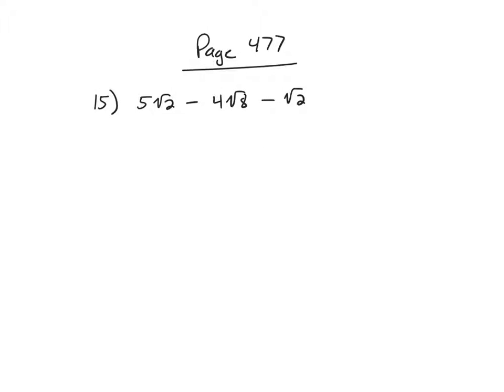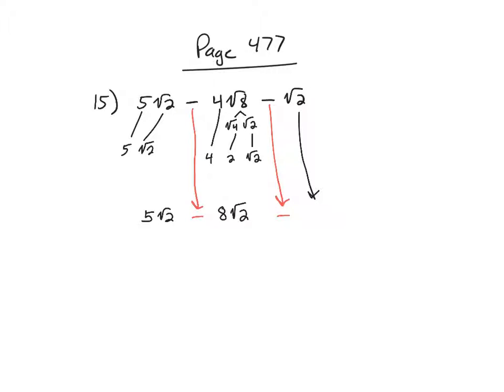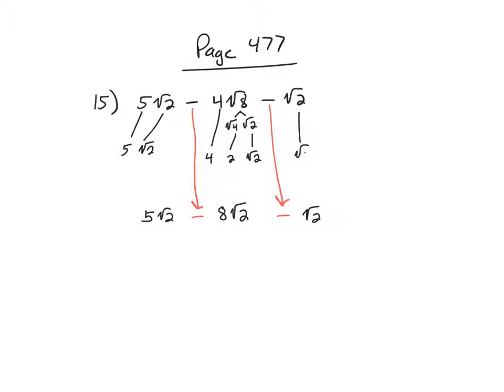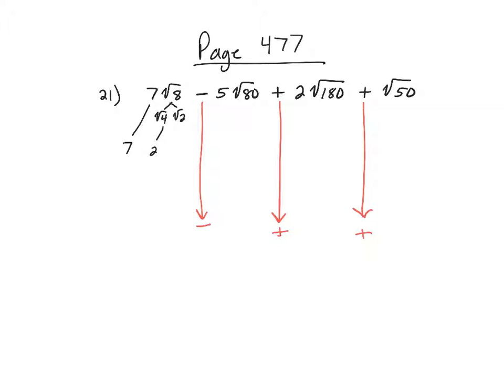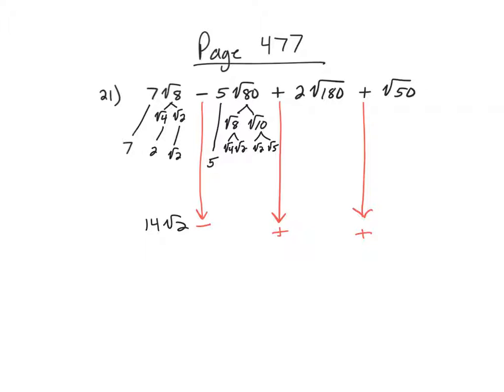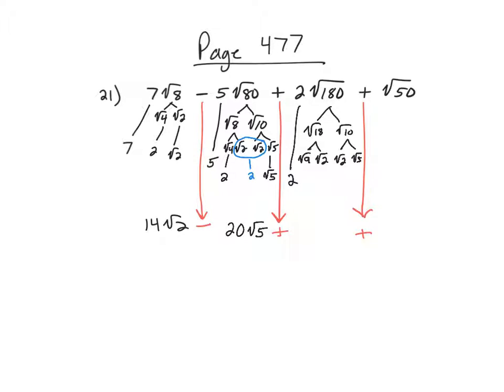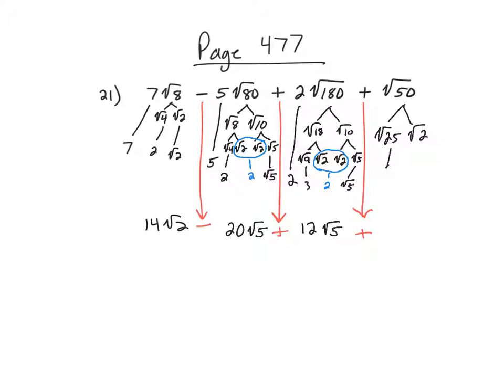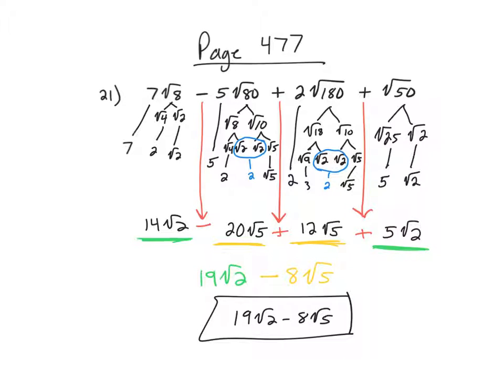PA HW Help Wk 25 day 3